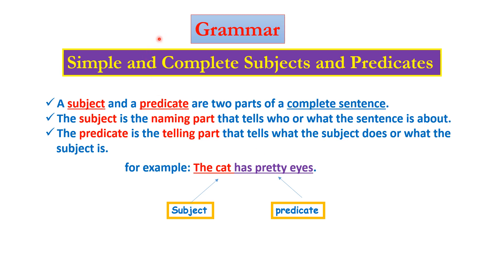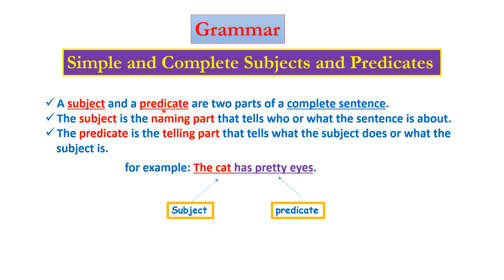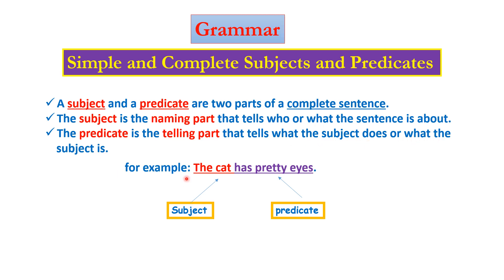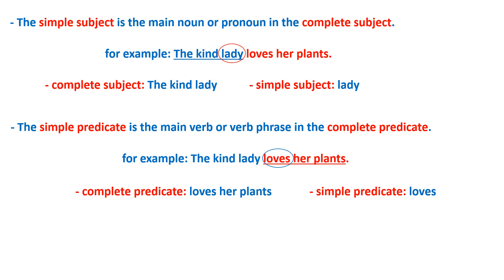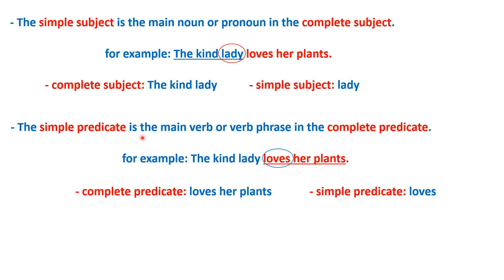Gr.4 English Grammar Week 4 Simple & Complete Subjects and Predicates